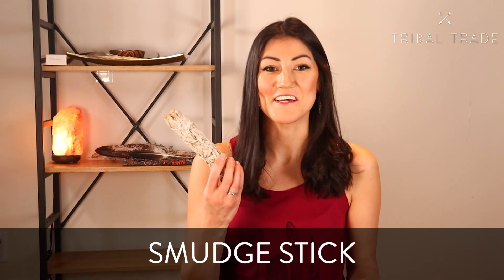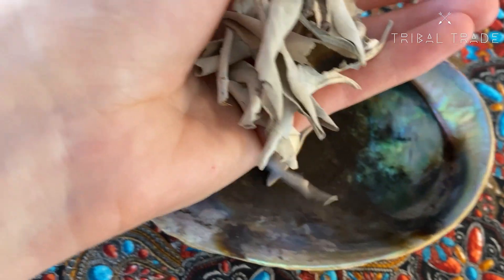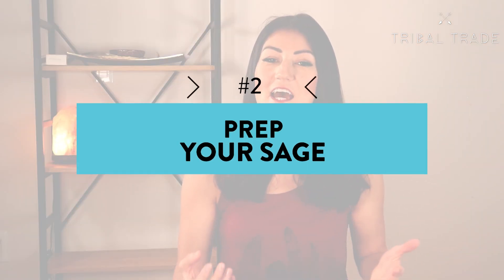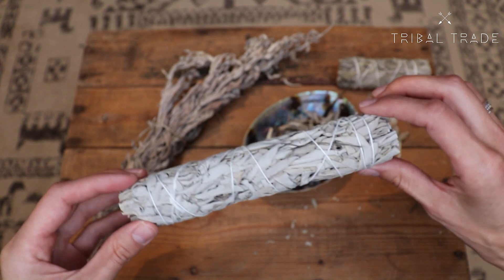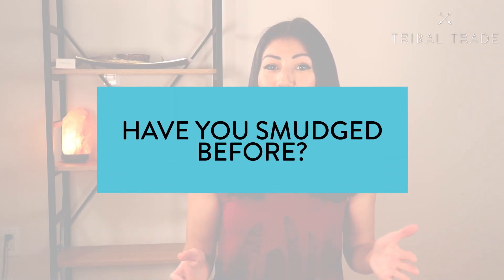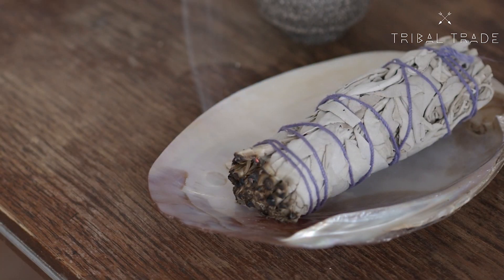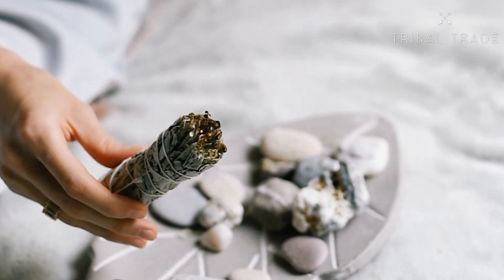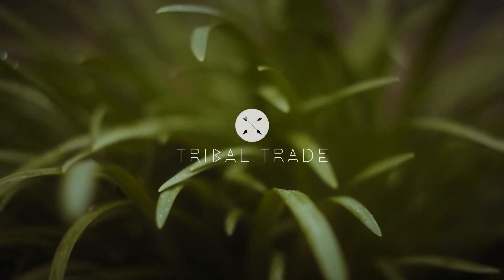Smudge Stick (How to Smudge with a Bundle instead of Loose Sage)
🔥  I N D I G E N O U S  T E A C H I N G S  - L I V E  W O R K S H O P  S E R I E S

How is smudging with a smudge stick different from smudging with loose sage? If you purchased or received a smudge kit as a gift, the sage inside the smudging kit is likely in the form of a bundle. Smudging with a smudge stick whether you made it yourself or not is a different process than using loose sage. If you're someone who wants to do your sage cleanse with a smudge stick, but you’re not sure how to light it well or keep it lit, I’ve put together these 6 steps on specifically how to smudge with a sage stick. There are many different ways to smudge, and everyone has their own style, so feel free to use this video as a foundation and get comfortable with learning what feels best for you!

0:00 - 0:35 Intro
0:35 - 1:40 How to smudge with a sage stick
1:40 - 2:44 Source your Smudge Stick
2:44 - 3:33 Prep your Sage
3:33 - 4:40 Set Clear Intentions
4:41 - 5:14 Light the Sage Bundle
5:14 - 6:31 Smudge your Feather and Yourself First
6:31 - 7:03 Free Resources!
7:03 - 7:22 Outro

🦅  W H A T  I S  Y O U R  S P I R I T  A N I M A L ?   / /

🔥  S A C R E D    M E D I C I N E S     &    S M U D G I N G    G U I D E  / /

🔥   M E D I C I N E     W H E E L    P O S T E R  / /

🔥 J O I N   S M U D G E  C I R C L E

🎥  C H E C K    O U T    T H E S E    V I D E O S  / /

🏹  A B O U T    T R I B A L   T R A D E  / /
Our indigenous lifestyle products including moccasins in Canada can be found by visiting Tribal Trade Co in Curve Lake First Nation or ordered online at tribaltradeco.com.
TribalTradeCo.com is a native-owned business offering moccasins, mukluks, accessories, native gifts, and medicinal smudging products.

🤗  S A Y  H I  O N    S O C I A L  / /

🔥 P S: Learn how to use Indigenous teachings in your daily life to reignite your personal power, and establish transformative levels of resiliency.